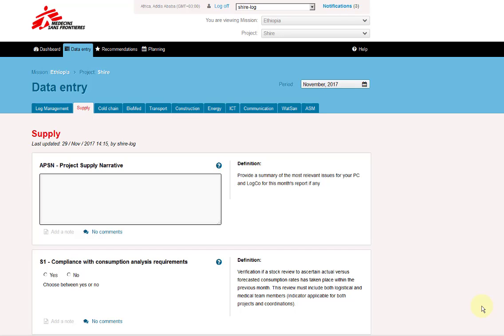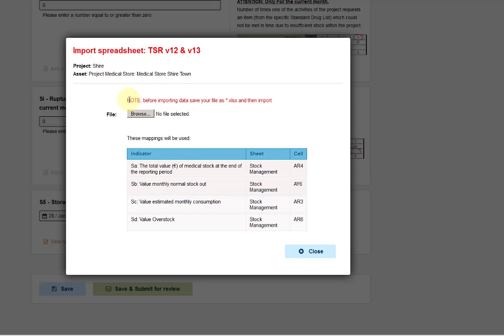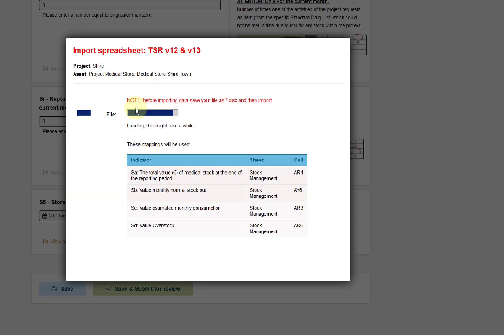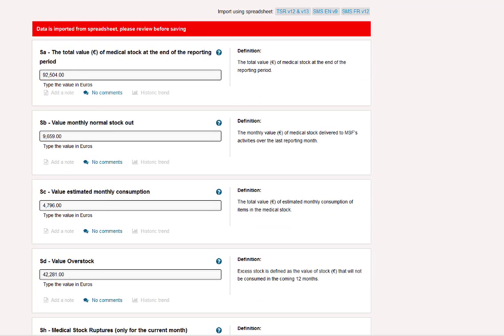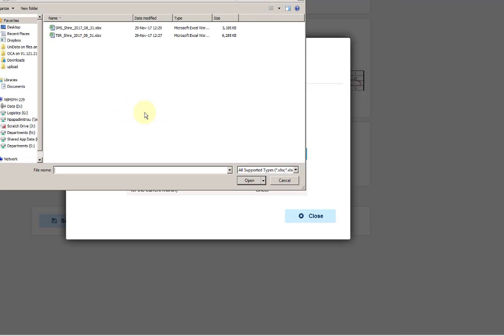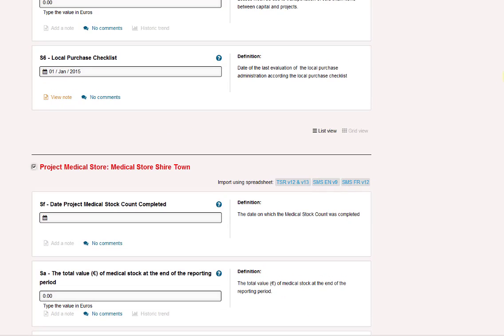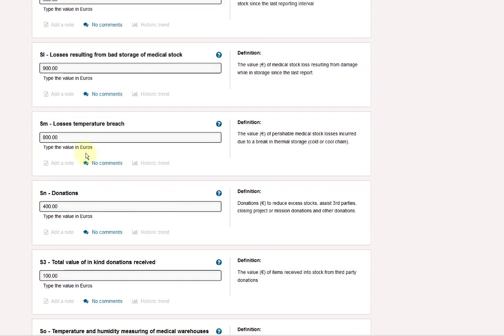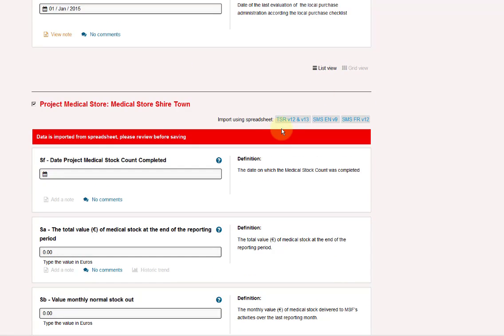LRS/LRT Importation of data from excel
The video describes how to import data from excel into LRS/LRT without tyoing them.
It explains how different month data are being imported automatically what needs to be checked.
The video finishes by highlighting 2 points of attention.